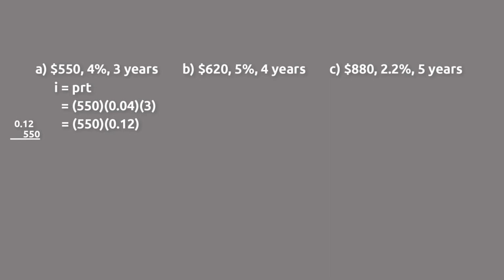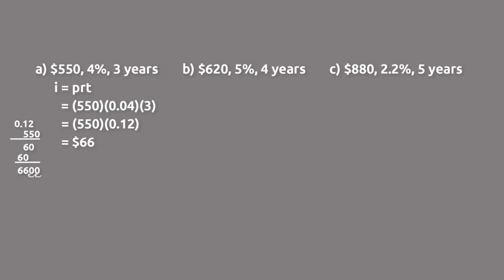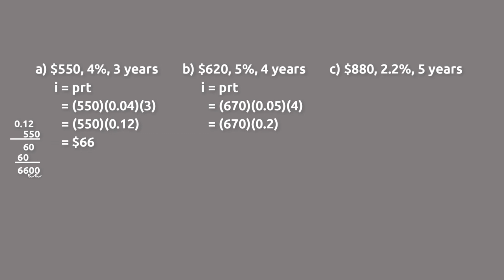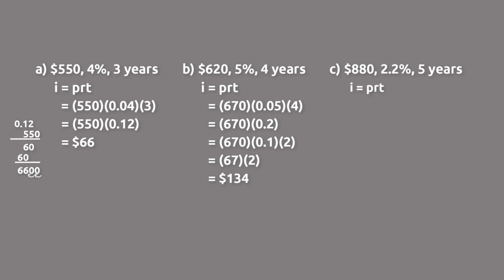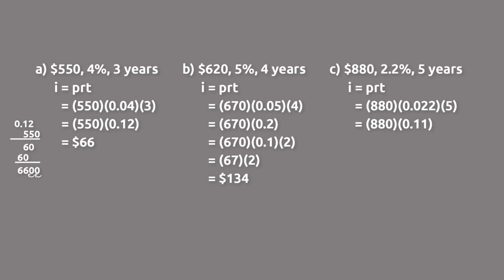2 8 EX1